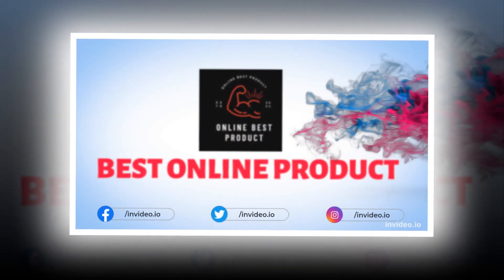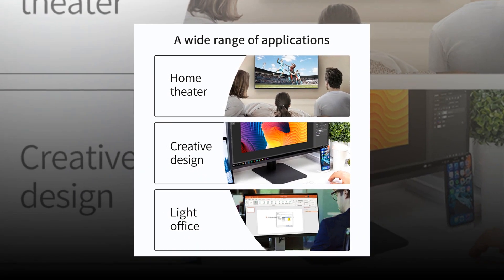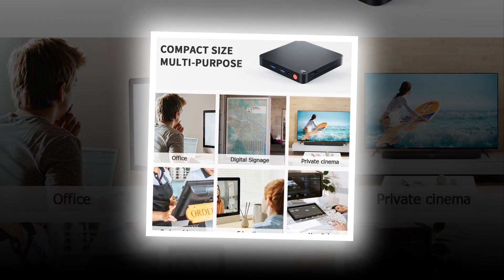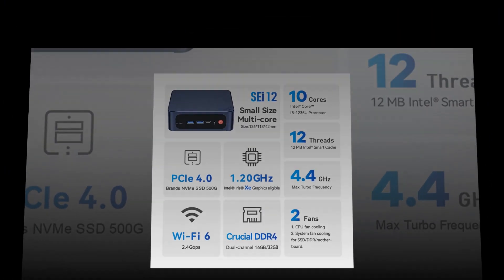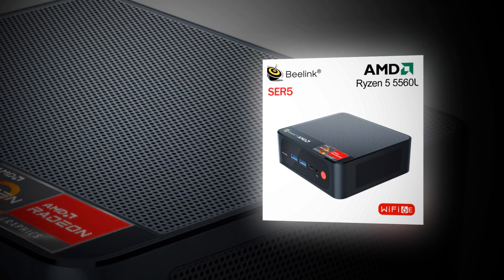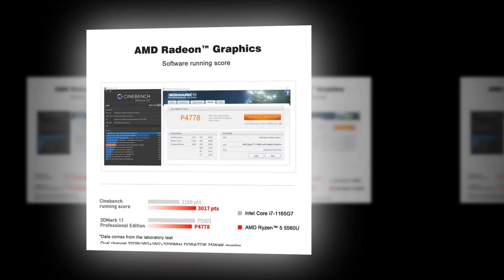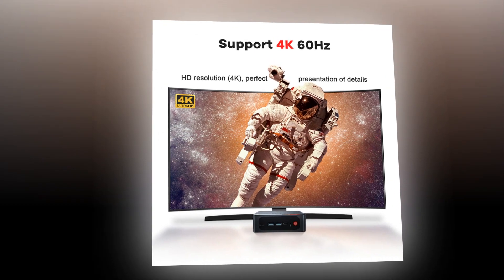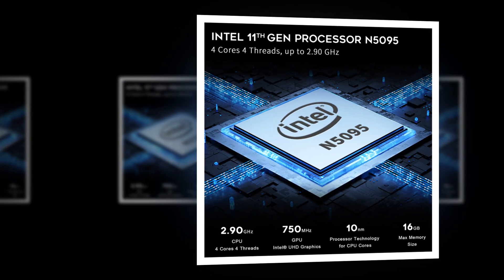Best Beelink Mini PC Reviews 2023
In This Video You will Show  Global Version Original, Bran New Top best selling smart Beelink Mini PC  Product on Aliexpress with Discount Price
Check Discount Price and Buy from Discription Below Link-

1.Beelink Mini PC

2.2022 Beelink Mini S Windows 11

3.Beelink T4 Pro Mini PC

4.Beelink SEi12 Intel 12th

5.2022 Beelink Ryzen 5 5560U SER5 Mini PC

best Beelink Mini PC,Beelink Mini PC 4k ultra,Beelink Mini PC review,
Beelink Mini PC setup,to set up Beelink Mini PC,Beelink Mini PC gk55,
Beelink Mini PC support,Beelink Mini PC windows 10,

arr reviewer